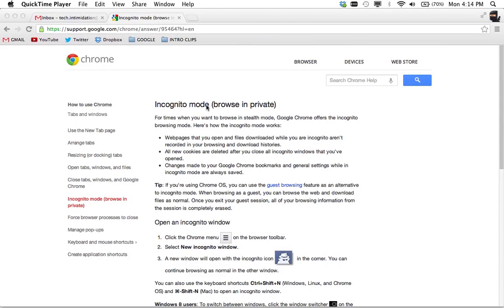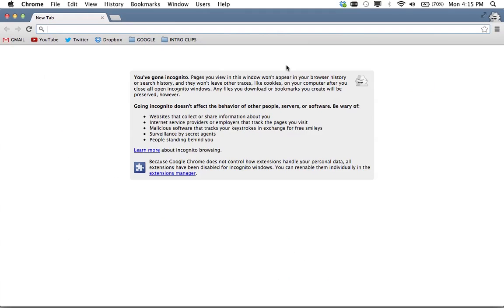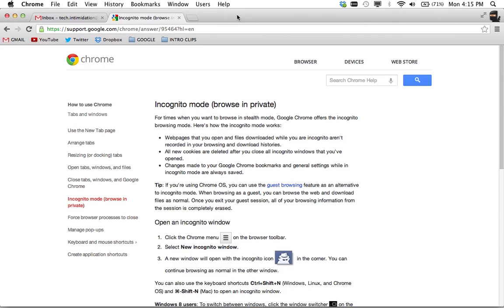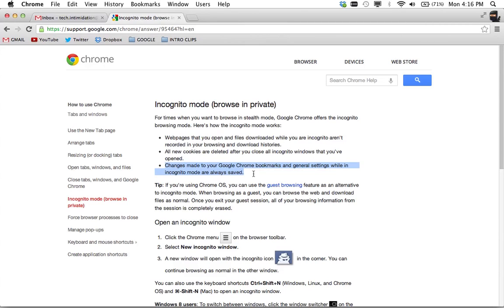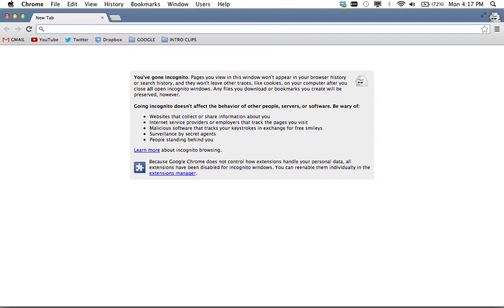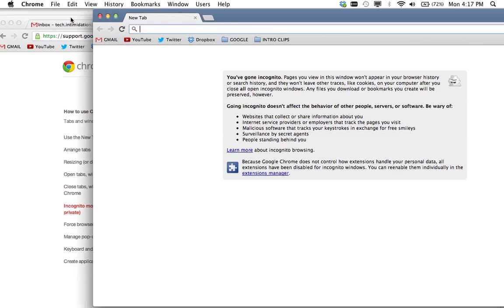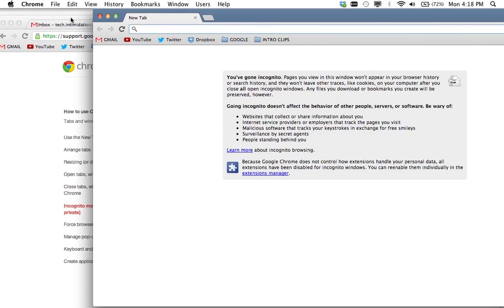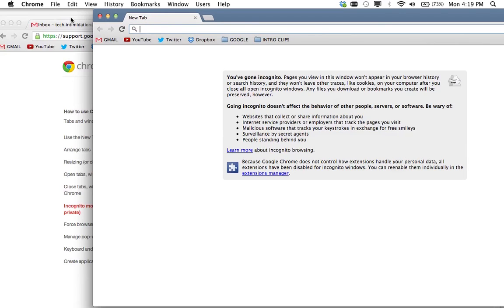Google Chrome: Ways to Use "Incognito Mode" in Google Chrome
Chrome, the internet browser from Google, has a feature called "Incognito Mode" which lets you browse the internet privately by deleting your browsing, download and cookies when you end your session.  Learn more about it and reasons its useful in this video!